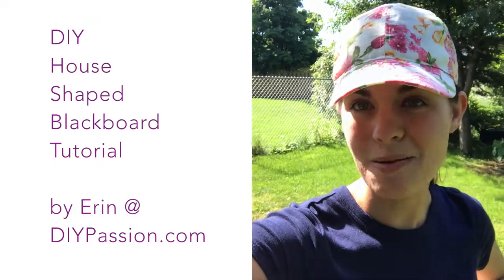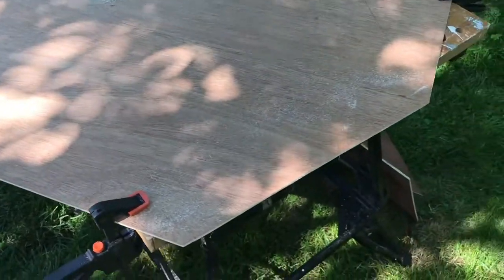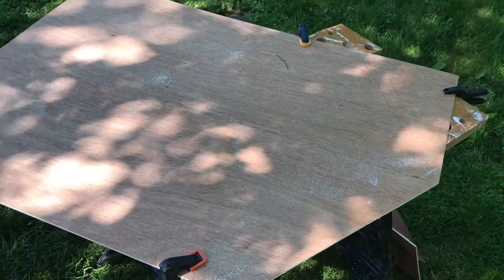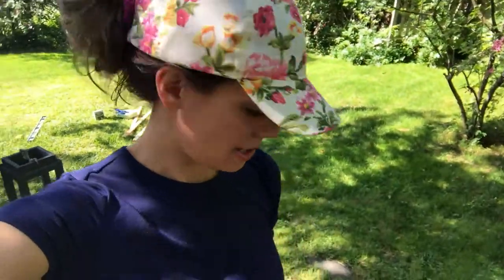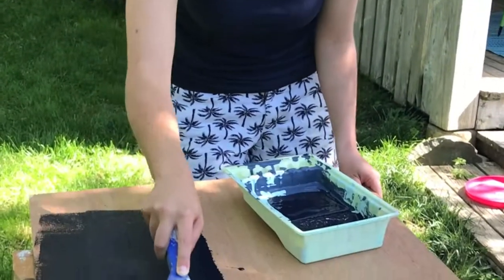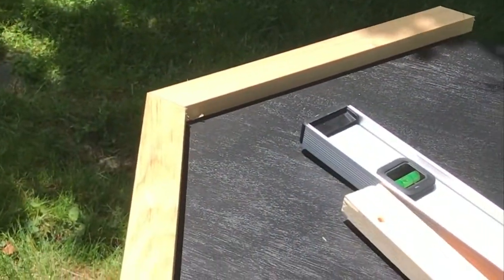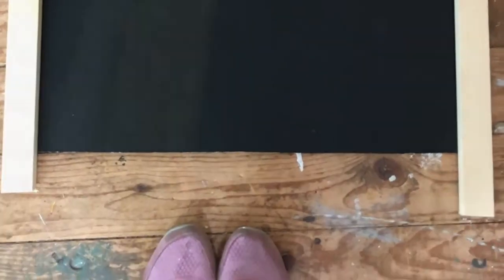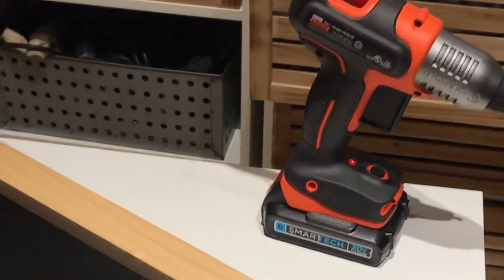DIY House Shaped Wall Mounted Chalkboard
Join me as I build a simply DIY chalkboard for the playroom!